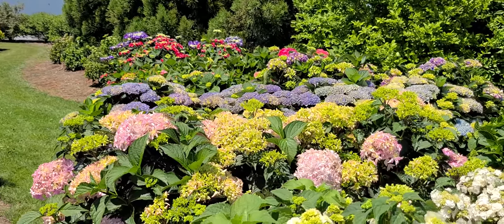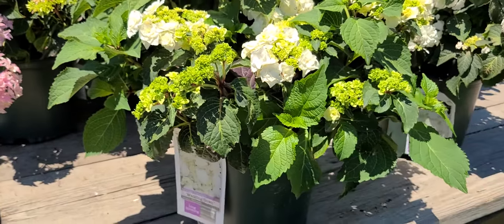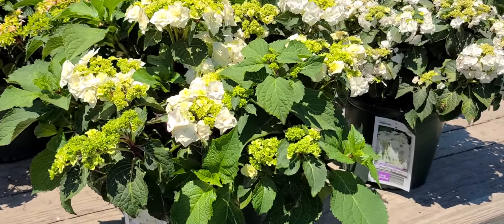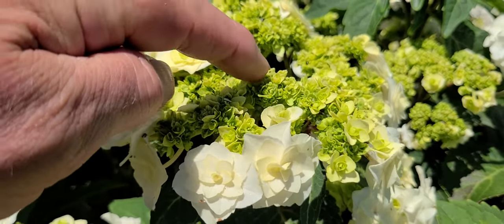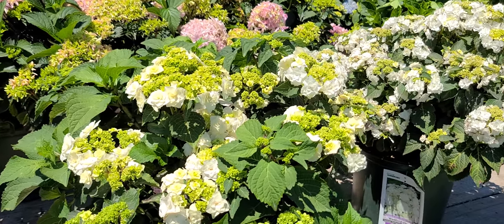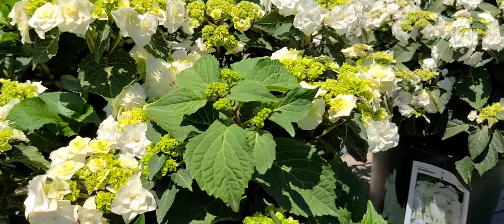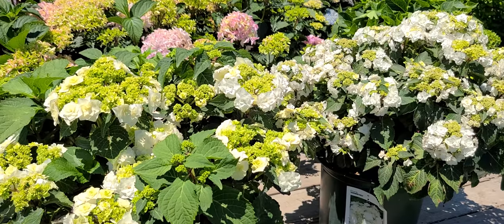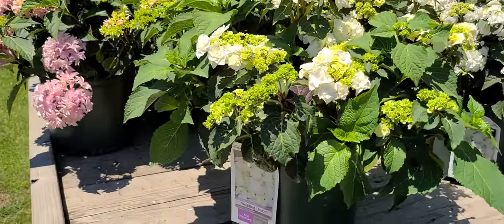Hydrangea 'Wedding Gown'//🌝Fabulous, Reliable Performer, Masses of Pristine White Blooms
Hydrangea 'Wedding Gown' is a FABULOUS Japanese bred selection that looks as if each flower head is a mini bride's bouquet! Small flowers in the center are surrounded by an outer ring of large DOUBLE florets that give each bloom a wonderful👍 lacy effect.  This hydrangea has a long blooming period and will add a pretty, elegant and illuminating look to areas around your home.   Or pick a bunch for your flower vases and arrangements.

💖 Reliable performer
✂️ BEAUTIFUL cut flower for arrangements or bouquets
💮 Large, double white flowers
🌼 Repeat Bloomer (flowers on old and new shoots)
👏 Neat, Compact grower (only 3' tall)
 ⌛ Long flowering - summer through fall

Hydrangea macrophylla 'Wedding Gown' ('Dancing Snow') PP#21,052